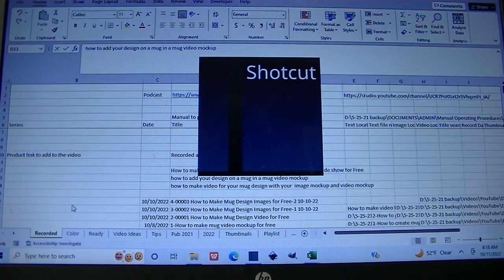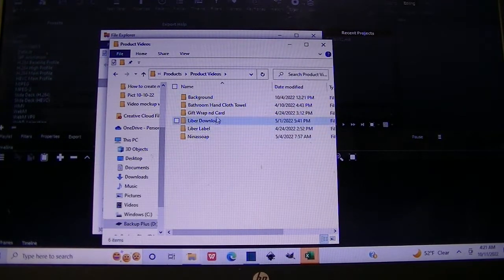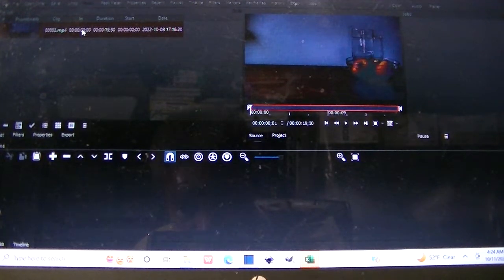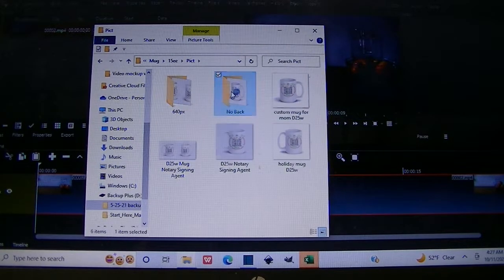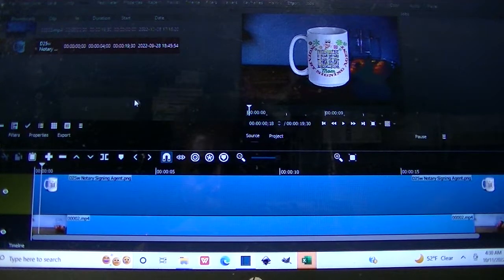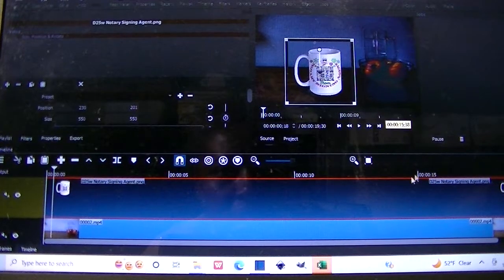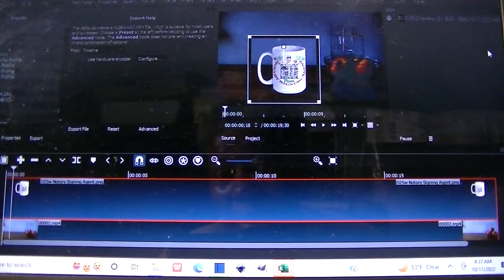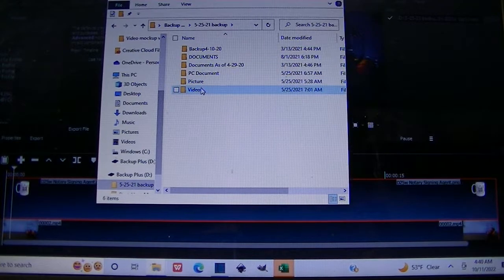5-How to make a mug video mockup for free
You can make your own video mockup by first making image mockup for your product, then you record a background video and you use a free software Shotcut to place the product image in the background video and save as your POD product video. We used this process to create a mug video mockup.
“Our contents are about different ways to save money, different ways to make money to reach your financial independence where you don’t worry about money or depend on your job to provide for your family.”

The 1st option shows how to download an image mockup from your POD company site for your design and use that to create a product video.
Option 2 shows how to take a product image you created and turn it into a product video.
How to make the product image in Inkscape is discussed in 2 prior videos.
This process explains how to put a product image like a mug you previously put a design on, on a background video you previously recorded, to create a product video for your POD product listing.
Make Mug Image in Inkscape
Make the mockup image.
It could be taking a picture of the blank product and put a design on it.
Usually, you make mockup image and video for POD products to keep your inventory low.
If you make the product yourself, you could just print a sample and take pictures then shoot a video. That way you could see how the color is, for real and how your printer print it out. That way you know what to expect when you receive orders.
When you make the image mockup in Inkscape, use multiply in Layer-Blend mode to blend the design color onto the product.
Make sure to save the product image mockup as PNG with no background. That means you use a product blank that has the background removed.

Open Shotcut
 It is a free open-source video software.
Open the product mockup folder.
Open the video mockup.
Drag the video down to the timeline.
Right click in the timeline. Click on track operations.
Click on Add video track.
Drag the product image to the top video track line.
Mute all the tracks.
Drag the middle of the image to expand it.
Move the image a little away from the background element or elements in the video. To do that you need to apply a filter.

How to Apply Filters in ShotCut?
Click on the image in the timeline to select it.
Click on + sign to see the filter menus.
Click on video and scroll down to size, position & rotate or type size in the search bar on top to locate it.
That will put a box around the selected image in the preview window.

There are multiple ways to create your own POD video mockups. We explained few more options. The links to these articles will be in this article to help you decide which option you like better based on its simplicity or to save some time.